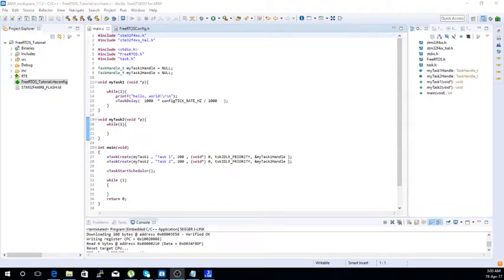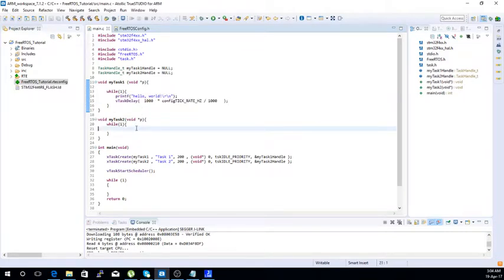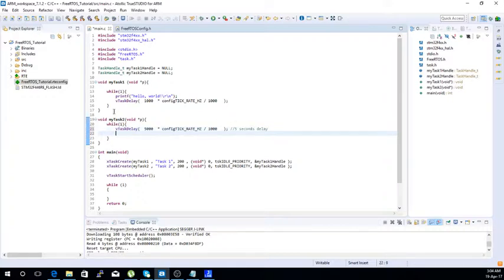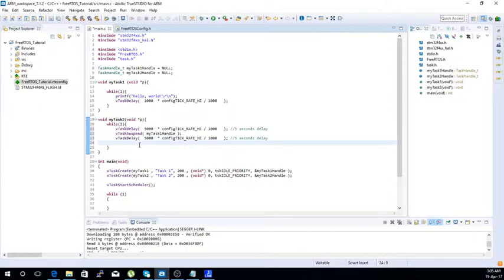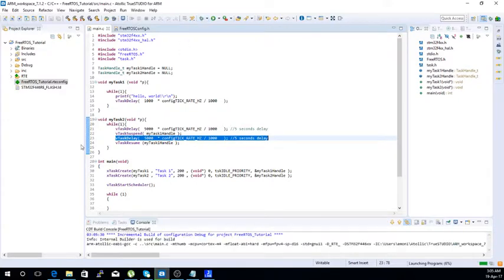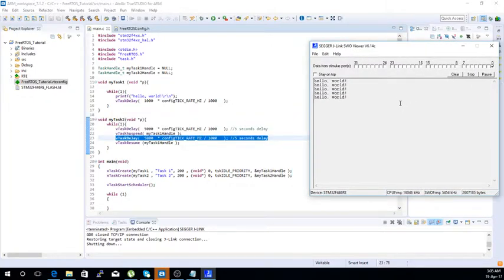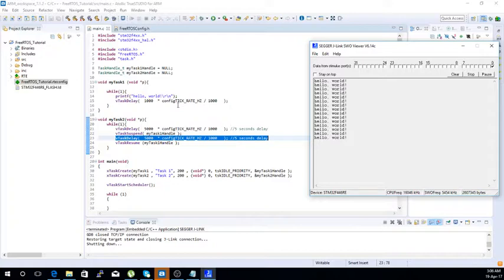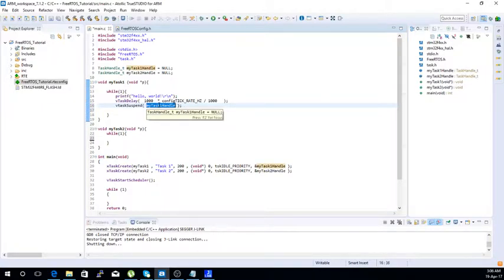[DEPRECATED] 03 FreeRTOS suspending and resuming task